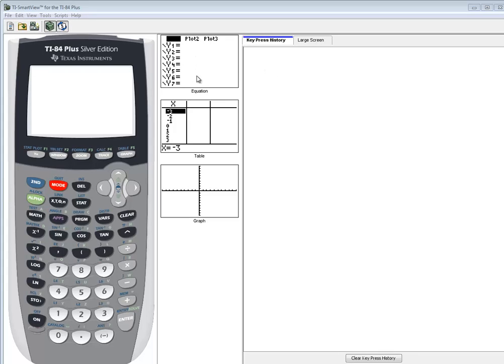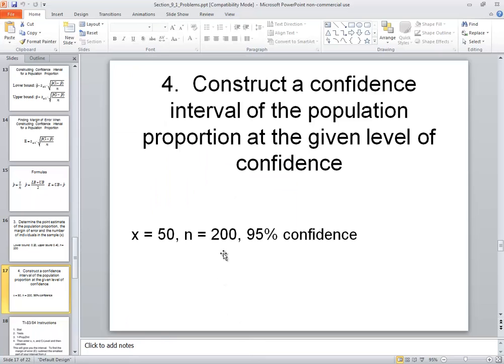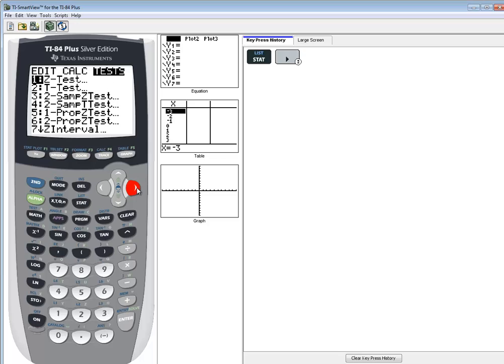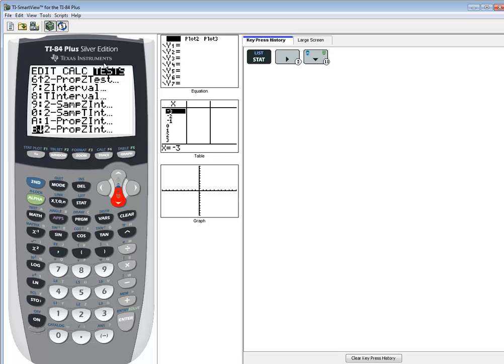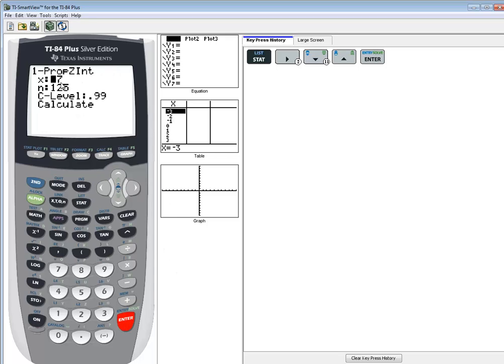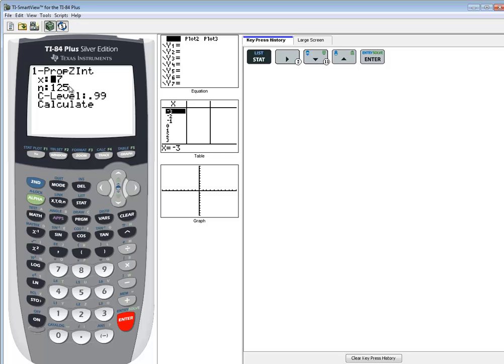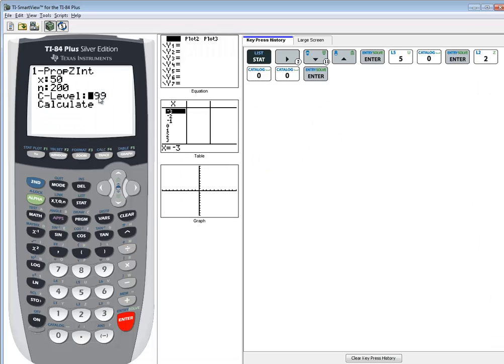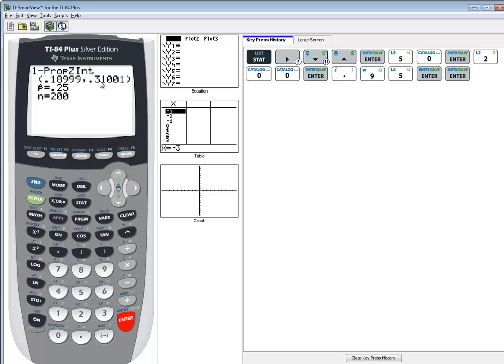TI-84 Plus Silver Edition - Confidence Intervals - Population Proportion - Single Population_Sample